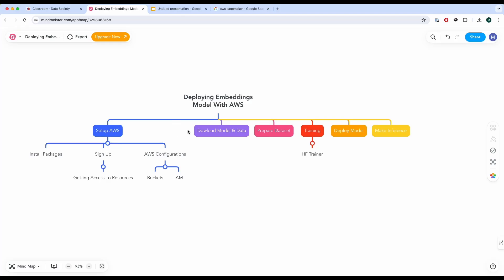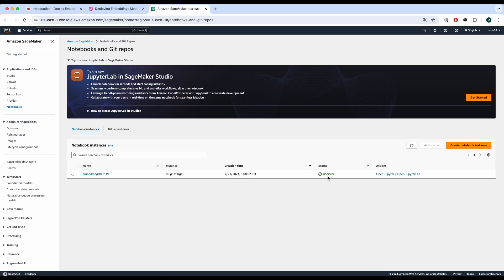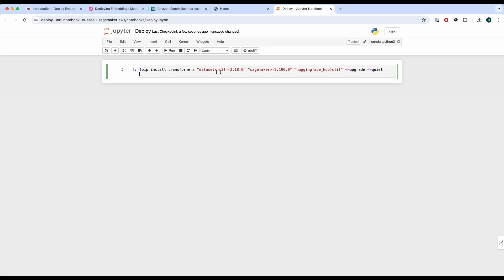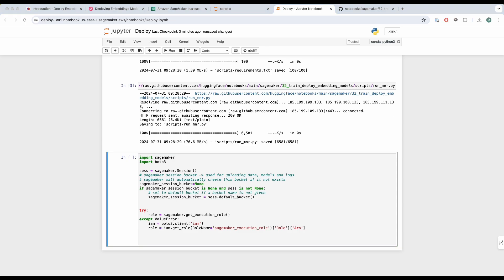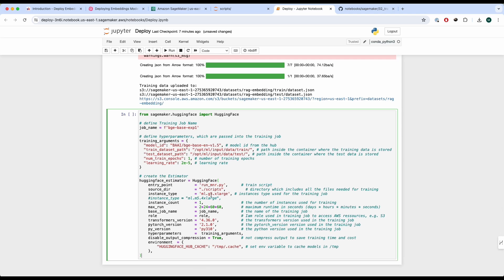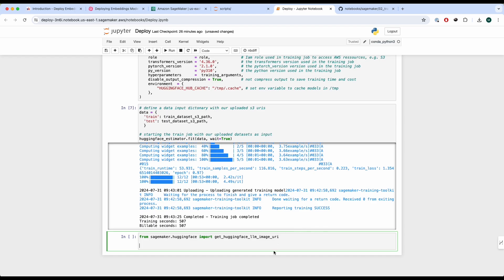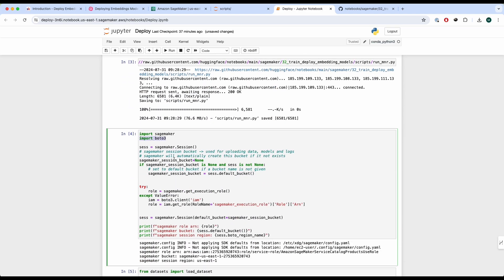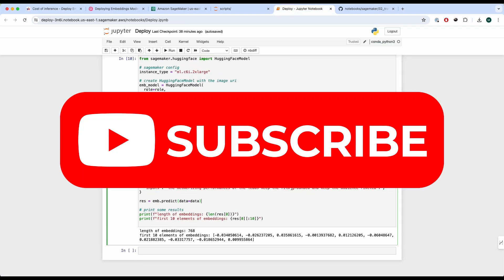Fine Tuning and Deploying Embeddings Model With AWS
Deploying Text Embeddings Model using Amazon Sagemaker. Breaking down each step and cost associated

Why deploy using Sagemaker?
- Easy to Deploy
- Relatively Cheap for Open soruce Deployment
- Improve RAG and Embeddings performance.
- Auto Scalable, Dlops or Mlops not necessary.